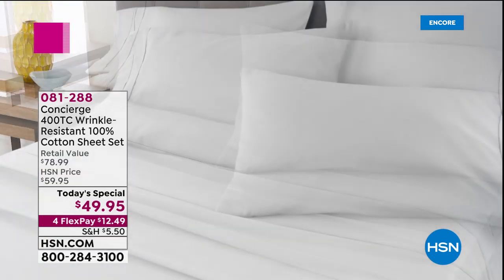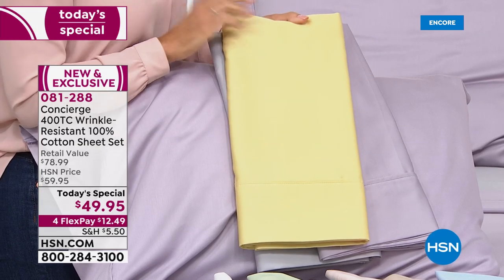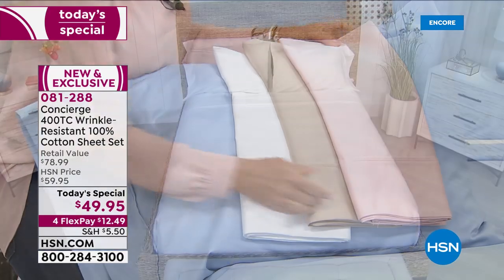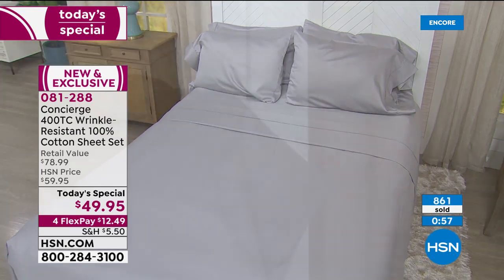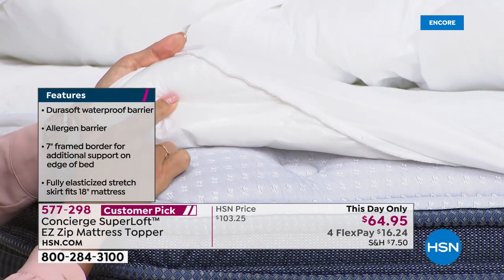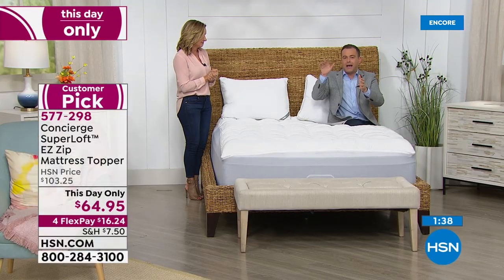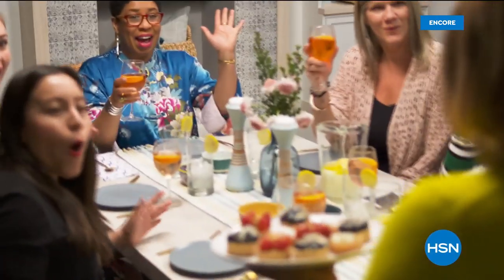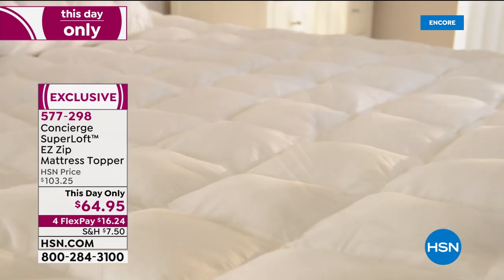HSN | At Home featuring Concierge Collection Bedding 03.23.2020 - 02 AM